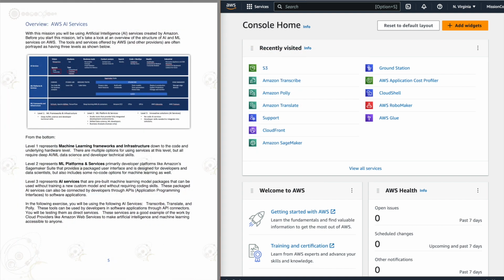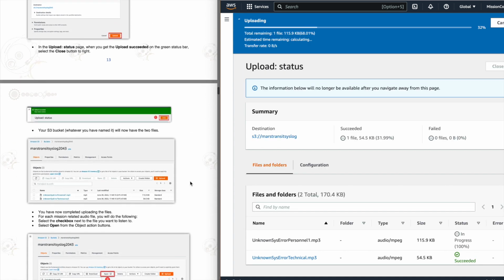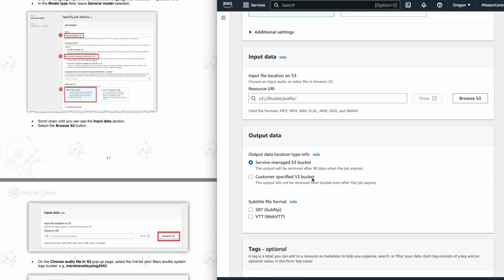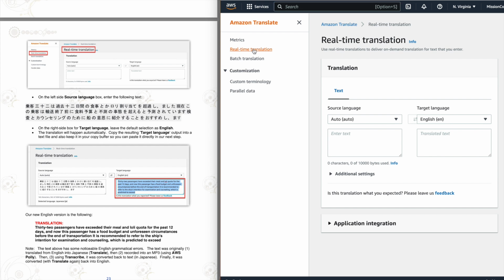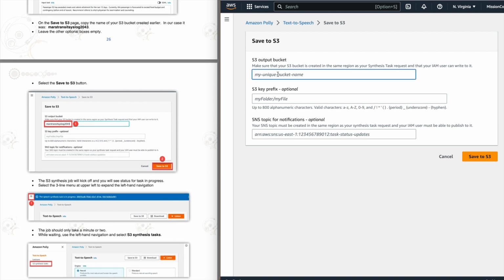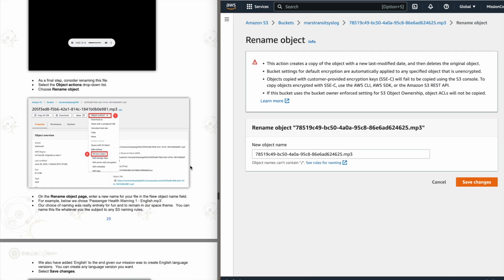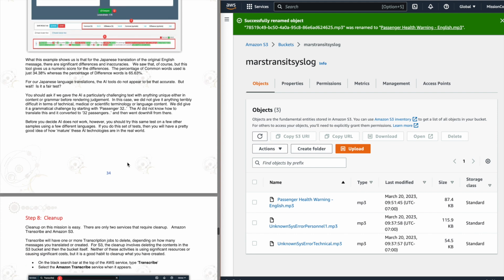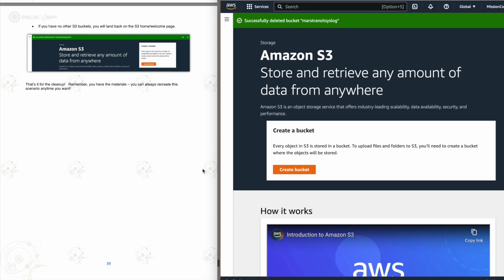AWS Cloud 101 - Mission 2: AWS Transcribe, Translate, & Polly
AWS Cloud 101:  Grow your Artificial Intelligence IQ with a tour through several of AWS' AI services for translation, transcription, and voice recording.  Follow a simple mission, learn by doing, test multiple AWS services.